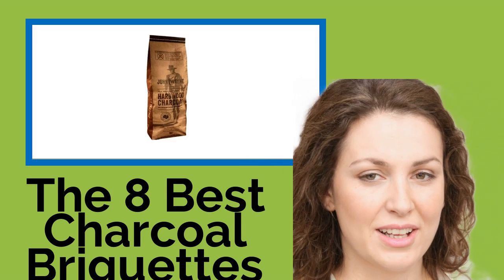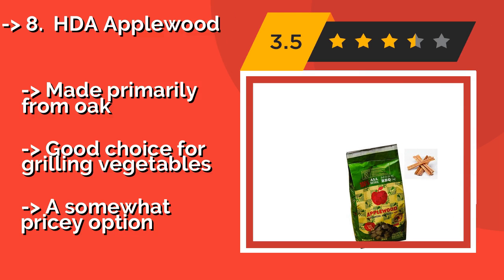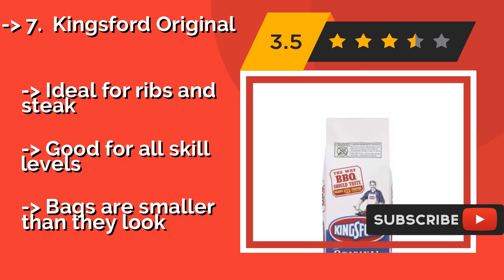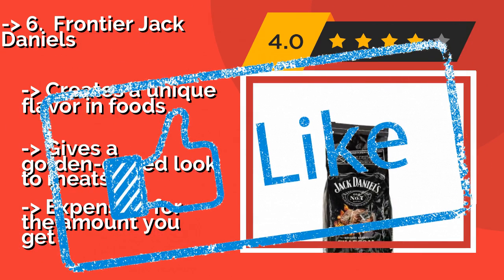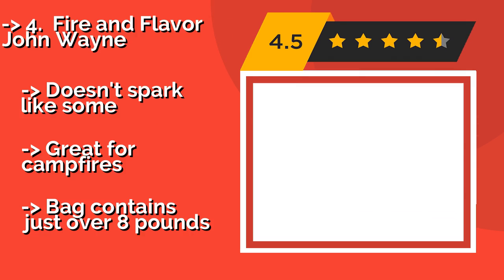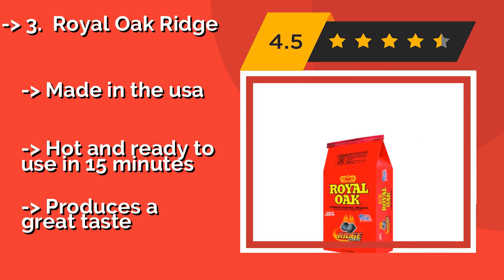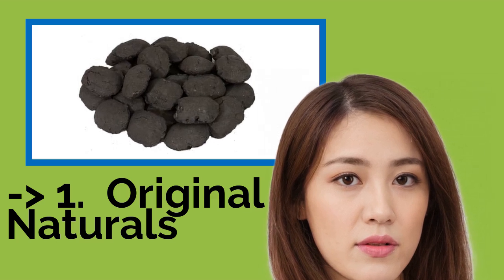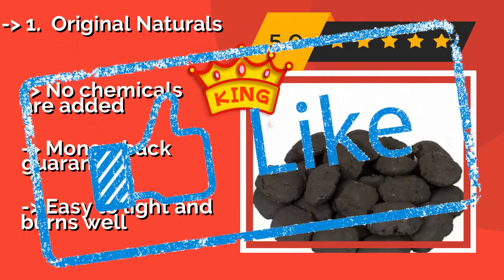👉 The 8 Best Charcoal Briquettes 2020 (Review Guide)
After 100's of customers and editors reviews of Best Charcoal Briquettes, we have finalised these Best 8 products:

👉 1 Original Naturals
👉 2 Coco BBQ
👉 3 Royal Oak Ridge
👉 4 Fire and Flavor John Wayne
👉 5 Kingsford Match Light
👉 6 Frontier Jack Daniels
👉 7 Kingsford Original
👉 8 HDA Applewood